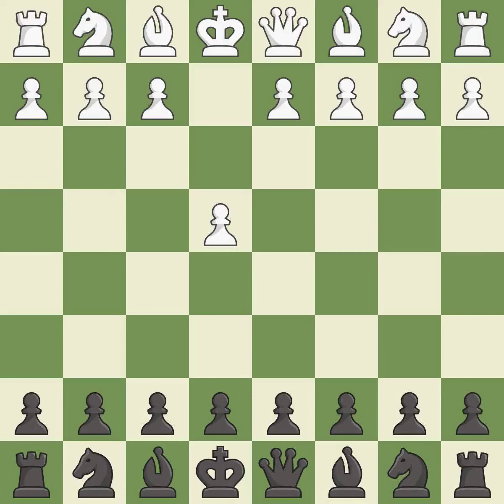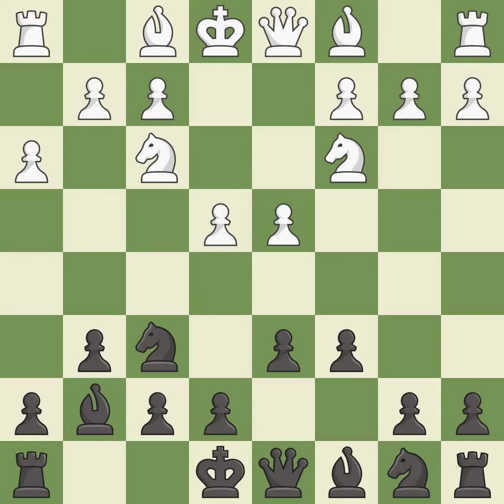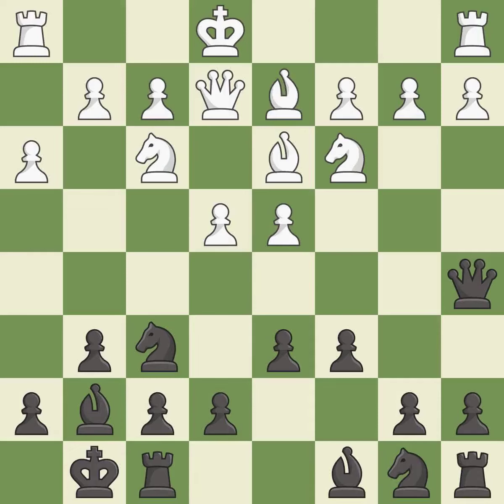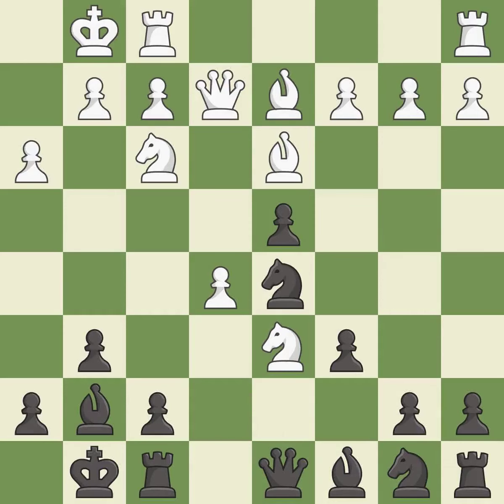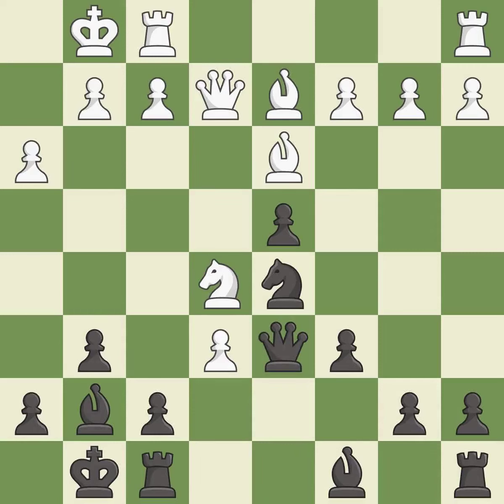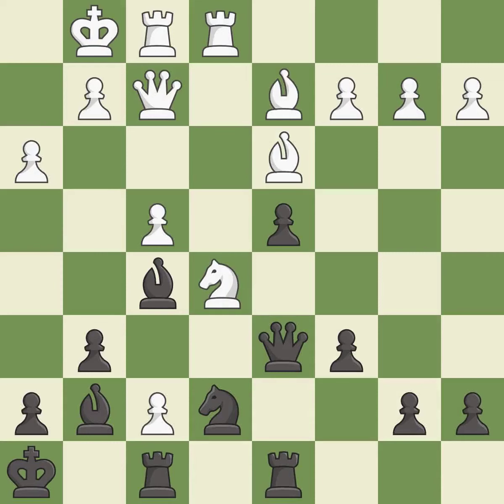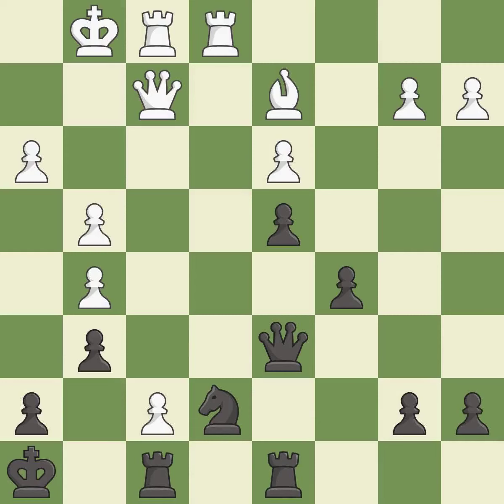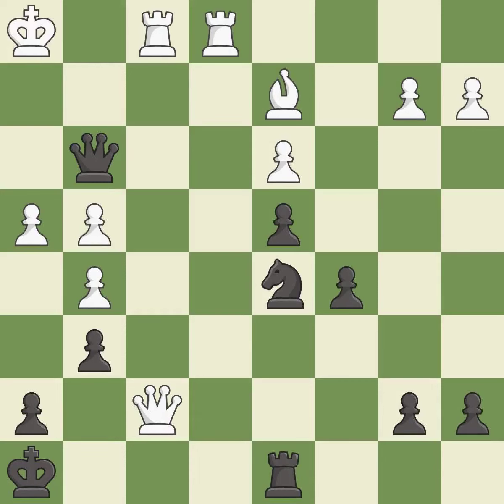Pirc Defense: Classical Schlechter Variation 5...c6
Event It (open) Aeroflot Site Moscow (Russia) Date 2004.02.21 Round 5 White Mamedov Rauf (AZE) Black Ehlvest Jaan (EST) Result 1/2-1/2 ECO B06 WhiteElo 2517 BlackElo 2631 Annotator